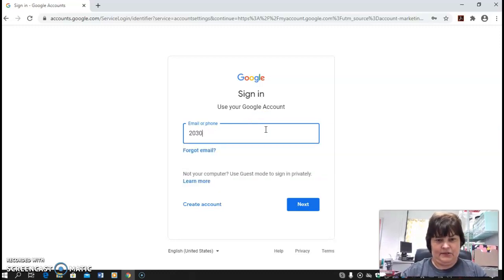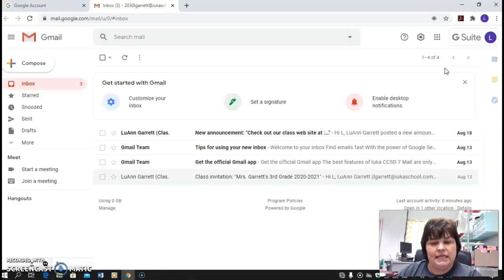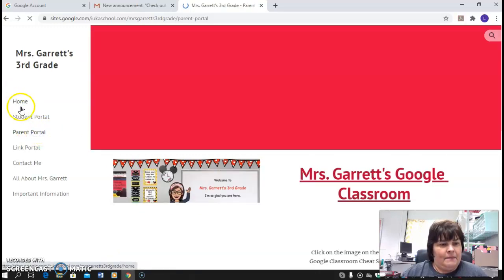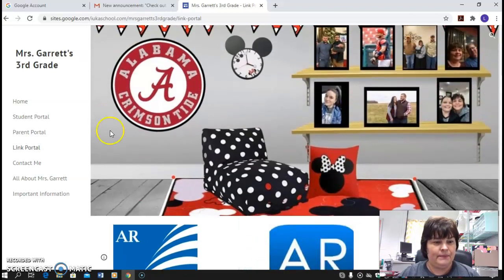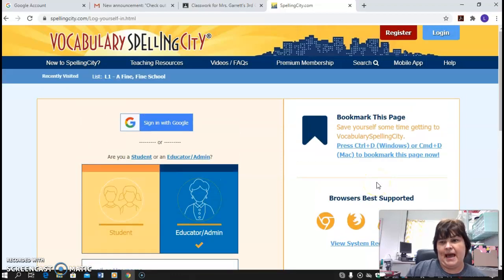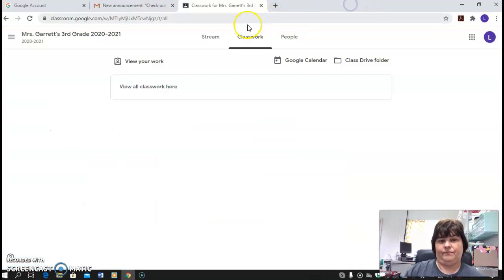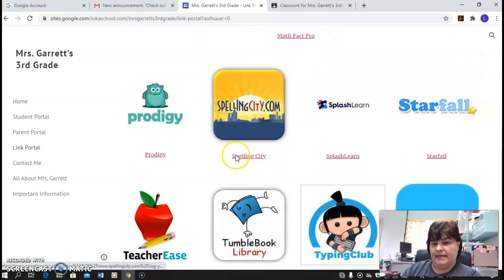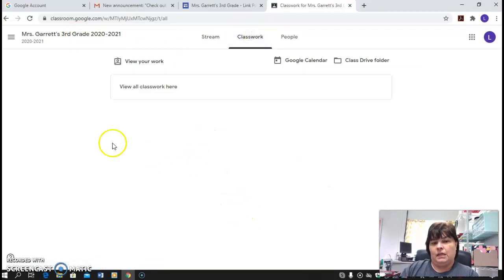How to login to Google email and Classroom. Plus preview of classroom website.